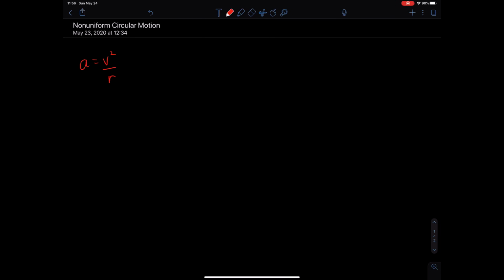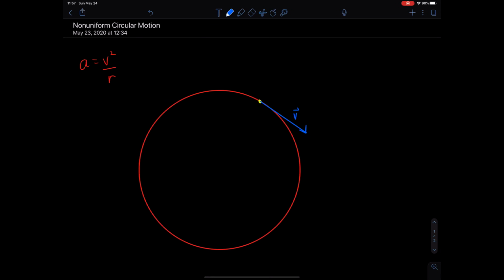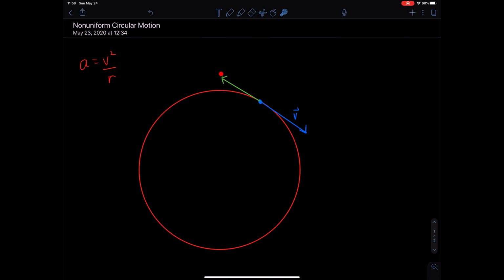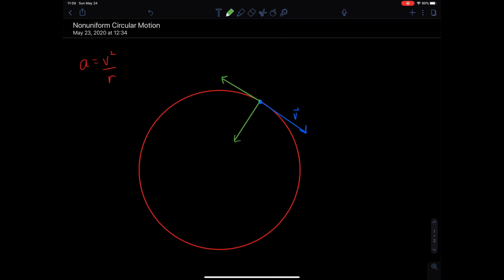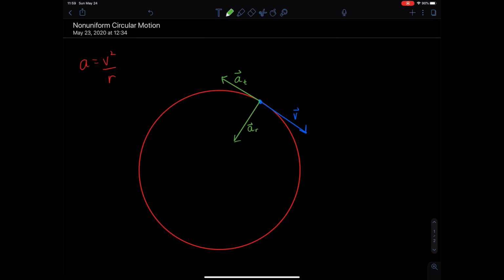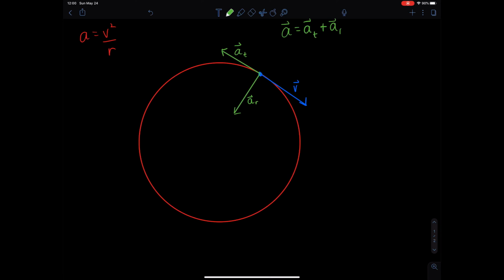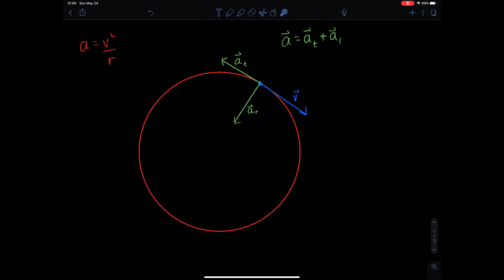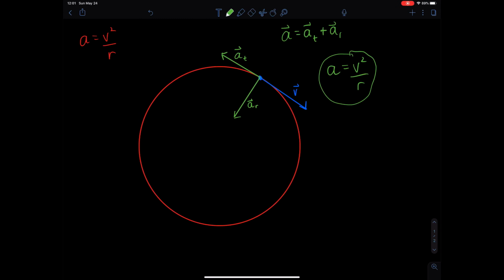Nonuniform Circular Motion